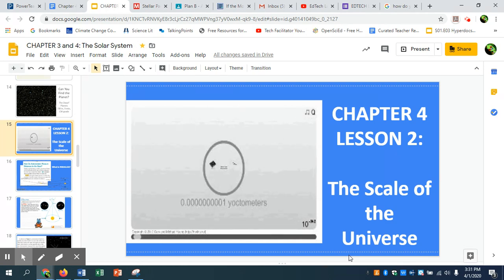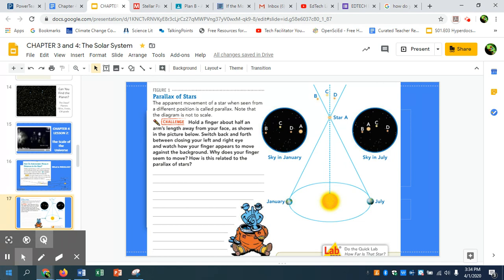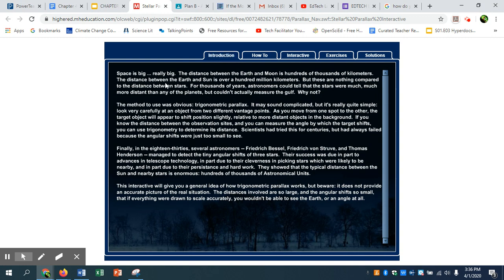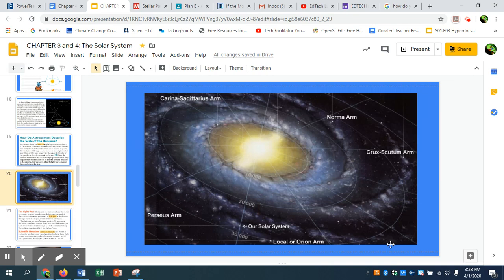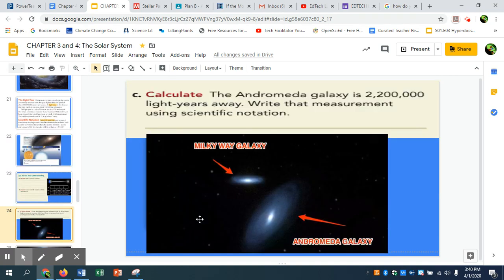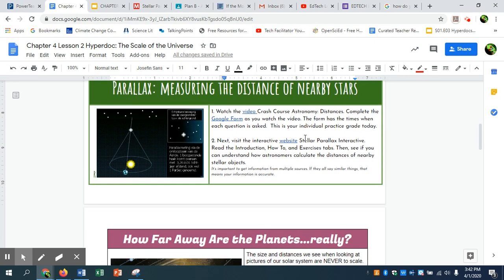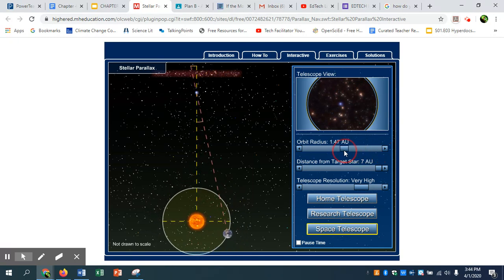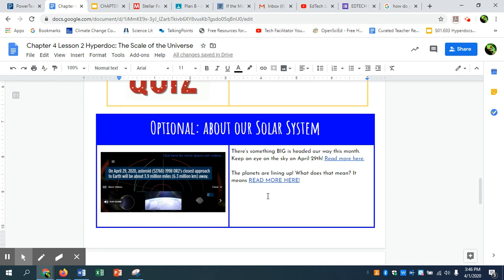Chapter 4 Lesson 2: The Scale of the Universe